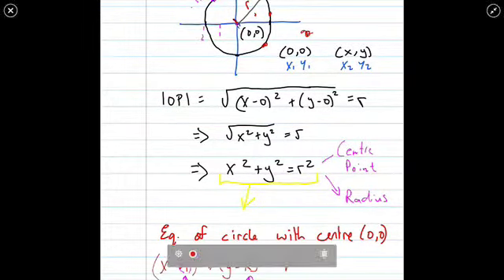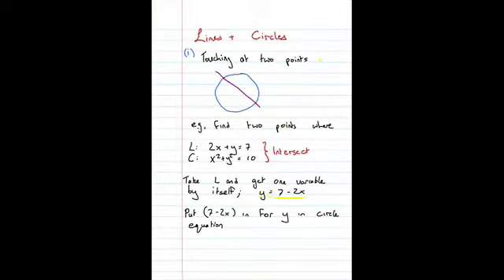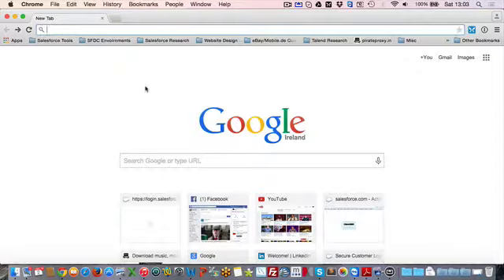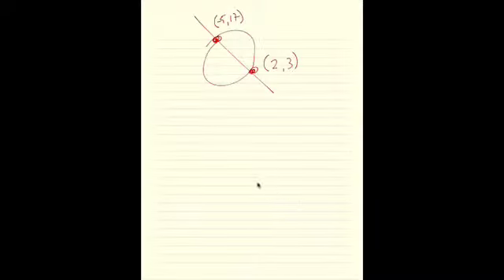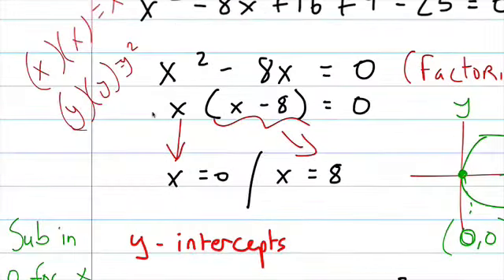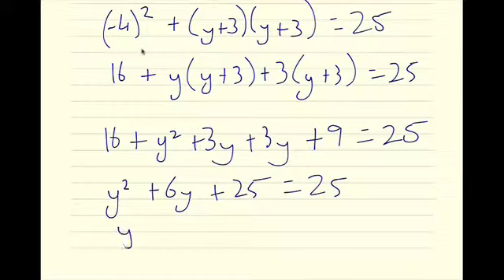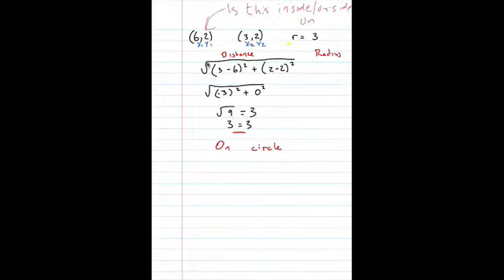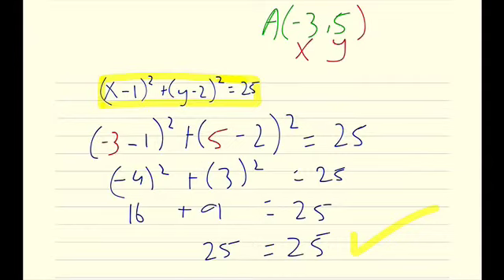LC OL CIRLCE EXported